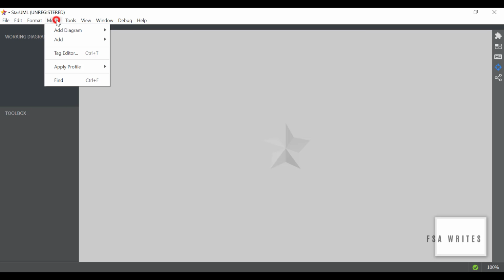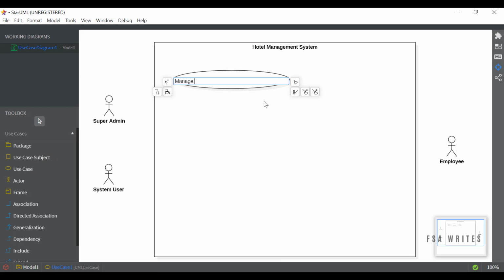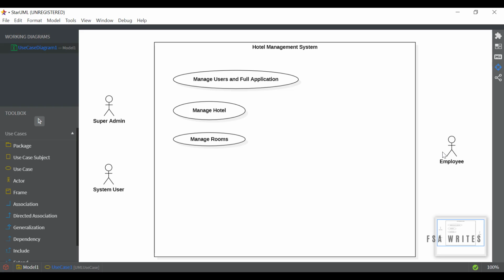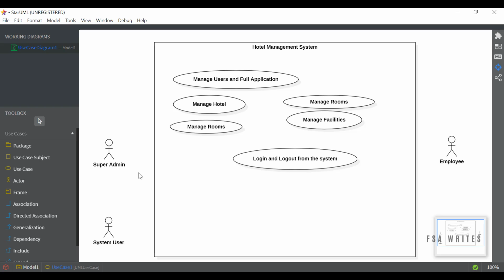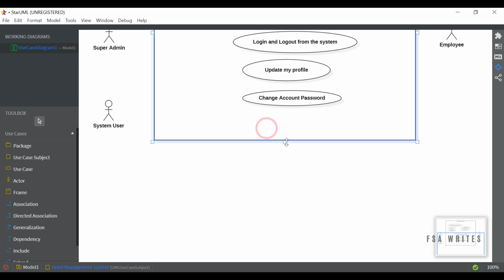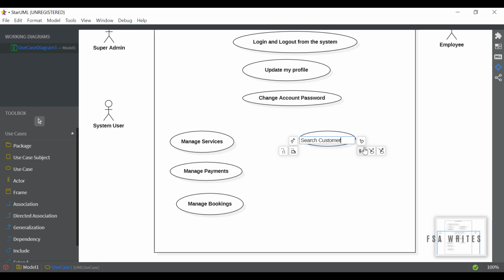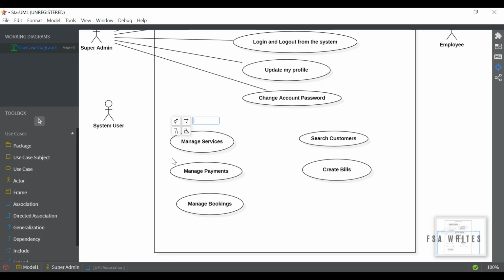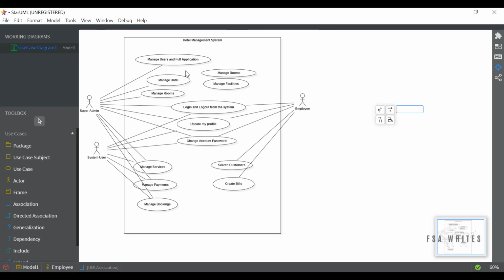Use case diagram of hotel management system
In this video, you will get to learn how to draw a use case diagram of an Hotel Management System in Star UML.

I have a complete playlist of:-

1) Use Case Diagram in Star UML

2) WordPress in Hindi / Urdu

3) WordPress in English

I suggest you should watch the entire playlist from the beginning.

                                   ●▬▬▬▬▬▬▬▬▬▬▬ஜ۩۞۩ஜ▬▬▬▬▬▬▬▬▬▬▬●
                                   ●▬▬▬▬▬▬▬▬▬▬▬ஜ۩۞۩ஜ▬▬▬▬▬▬▬▬▬▬▬●

●▬▬▬▬▬▬▬▬▬▬▬ஜ۩۞۩ஜ▬▬▬▬▬▬▬▬▬▬▬●